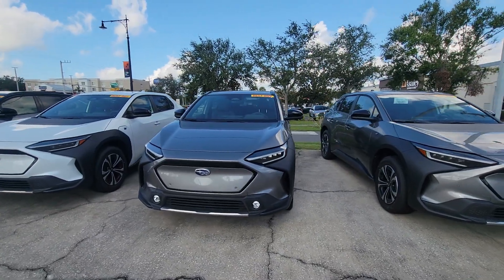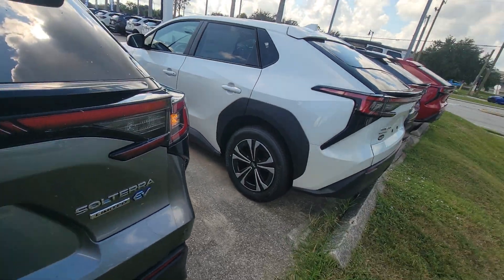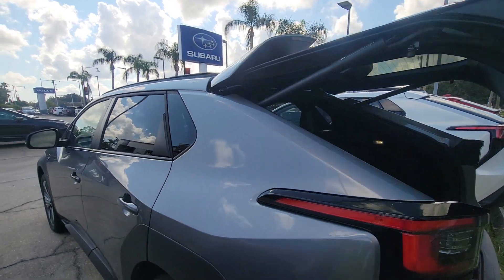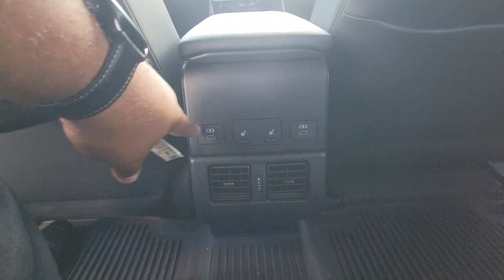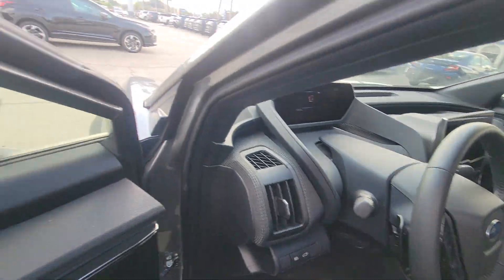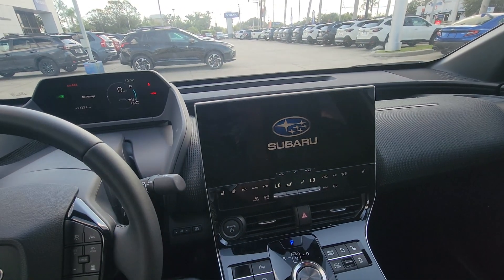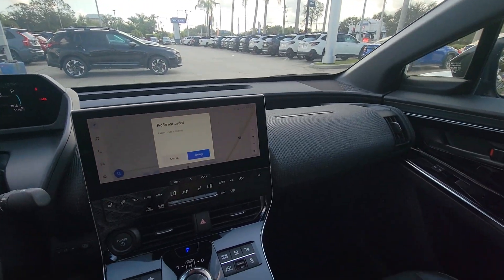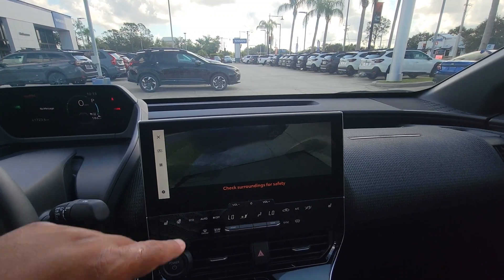VIP Justin Alba